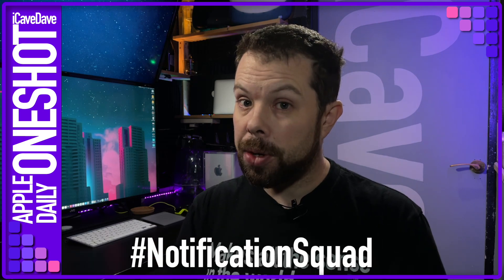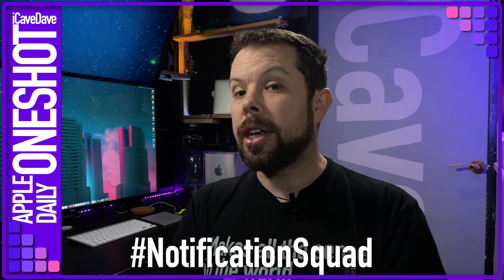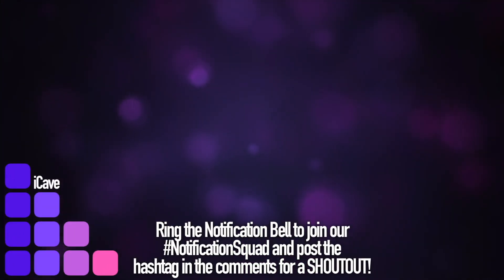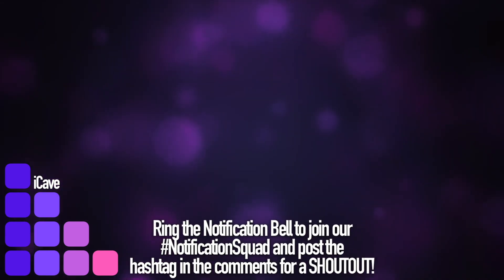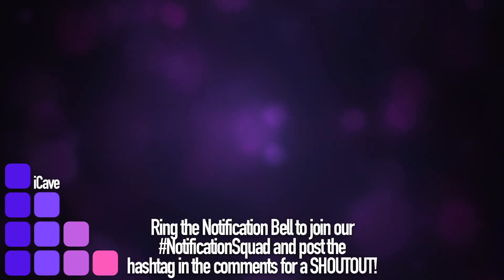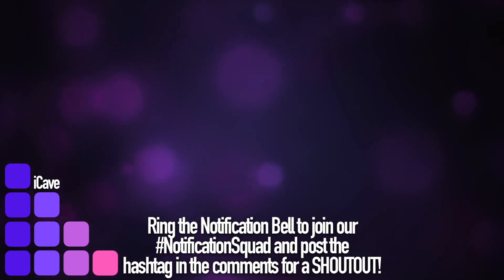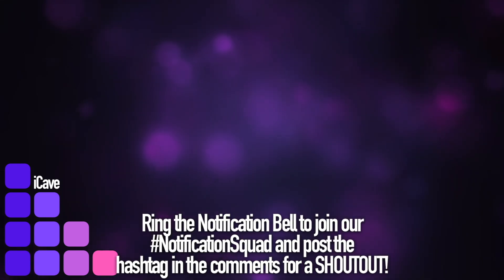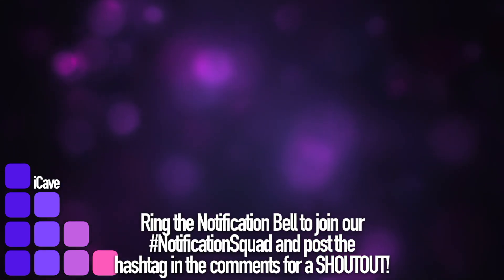Apple wants their Toys back Apple Silicon Developer Transition Kit | OneShot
Apple wants their toys back
The Developer Transition kit, a Mac mini body housing an iPad Pro A12z SOC with 16GB of memory and 500GB of storage that Apple distributed to developers ahead of Apple Silicon's public launch for $500 a piece has reached its end of life and is being recalled by Apple. This, seems to have displeased some developers, as they were originally to have these for a year of developing, and now after 7 months (several of which they were apparently so buggy as to be unusable) Apple is asking for them back, and was offering a $200 credit towards an Apple Silicon Mac on return.

This has now been increased to $500 which seems to have helped but of course many developers have already invested in an M1 device, though the credit as far as I'm aware can be spent on anything at Apple.  So, its software updates have now been cut off, but developers who did update to the MacOS 11.3 Beta found some of the connectivity disabled on the devices too. Now, typically I'm on Apple's side in most cases, but here, there seems to have been a few, lets say communication issues assuming what we have heard to be accurate, and when native Apple Silicon apps are few and far between, it might pay them to offer a few more socially distanced eHugs to those who have the power to fix that. Just saying.